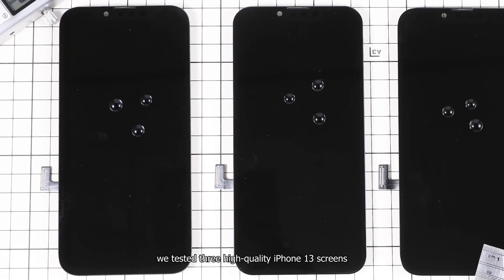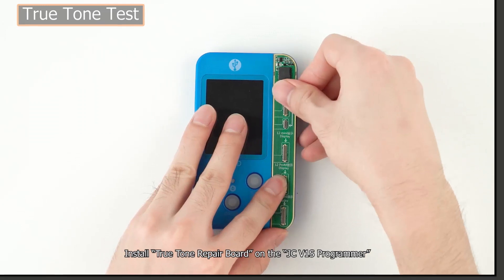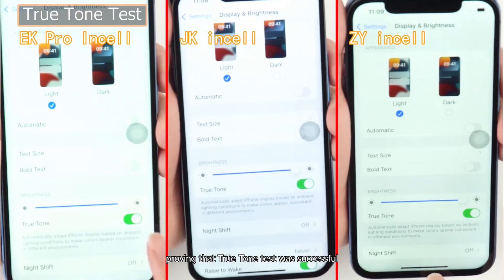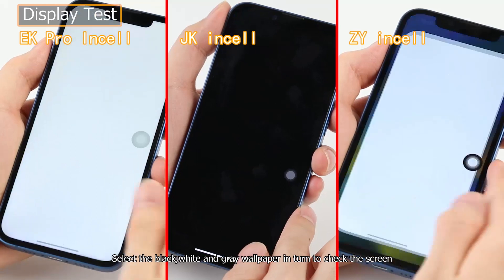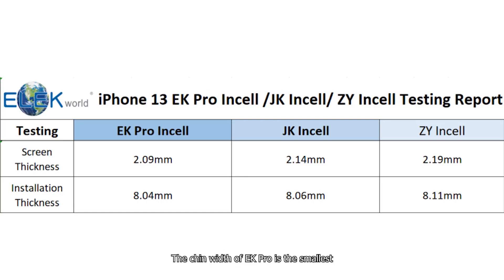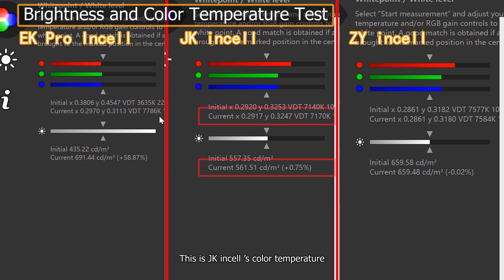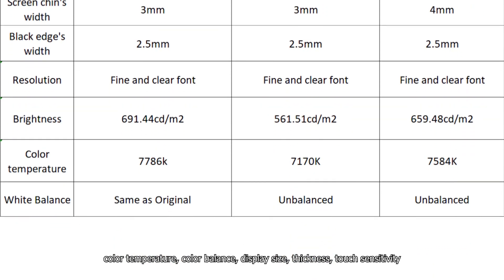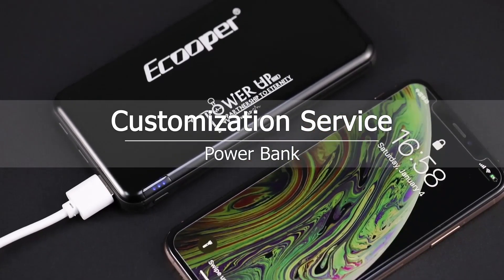Three iPhone 13 Aftermarket Incell Screen Test Report | EK Pro Incell & JK Incell & ZY Incell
Today, we tested three high-quality iPhone 13 screens, namely EK Pro Incell, JK Incell, and ZY Incell, and we'll see how they work in all aspects.

Introduction 00:00
Coating Test 00:12
True Tone Test 00:33
Thickness Test 01:25
Touch Sensitivity Test 01:44
Display Test 01:59
Sunglassess Test 02:12
Display Size Test 02:27
Resolution Test 02:48
Briginess and Color Temperature Test 03:01
Test report 03:50

Tool：
1. JC-V1SE Code Programmer